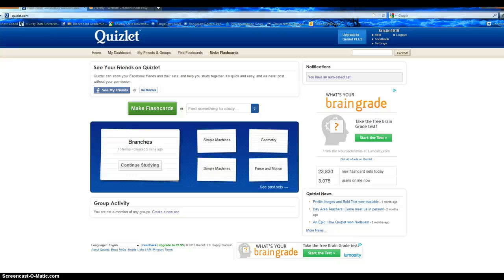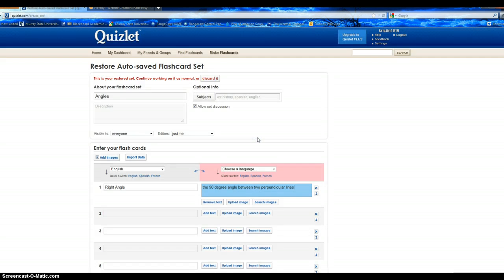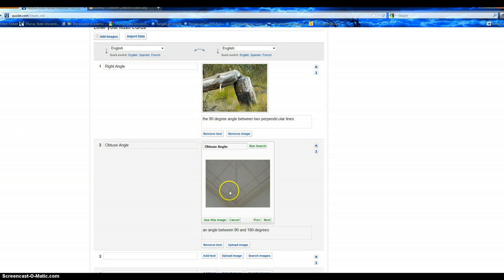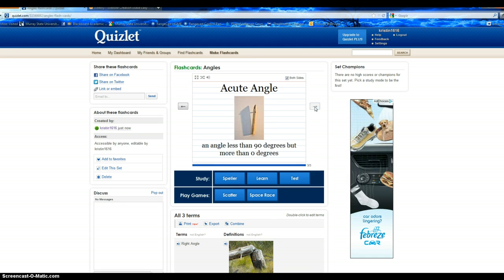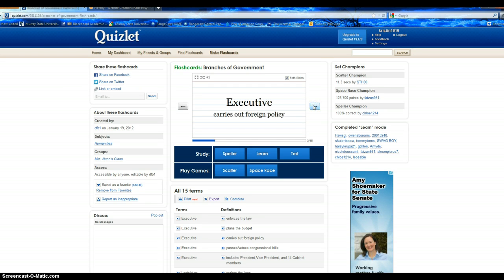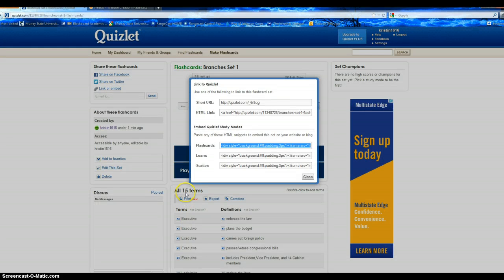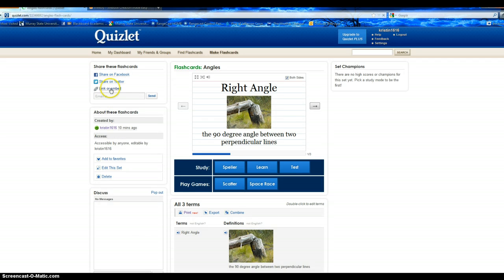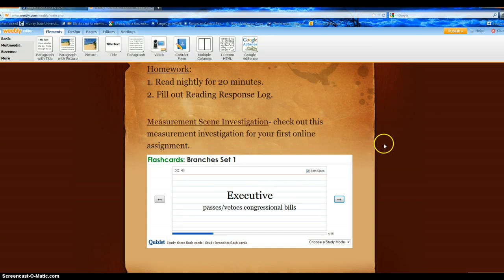Quizlet Video For Teachers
How to use Quizlet.com!